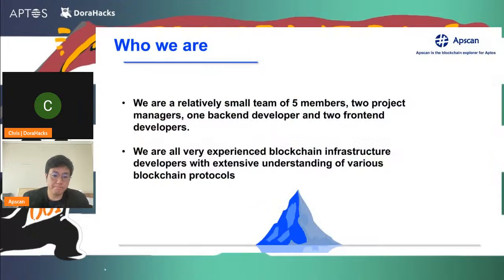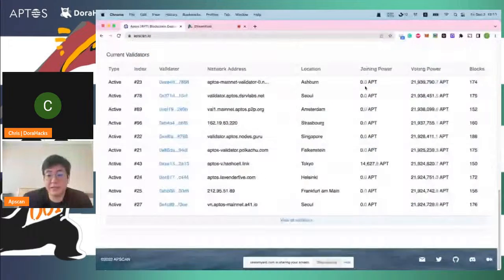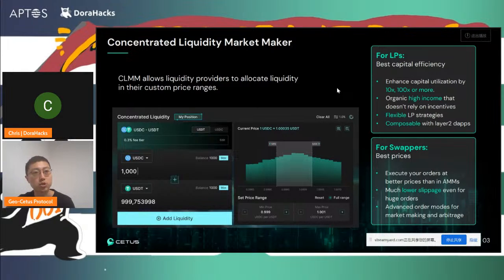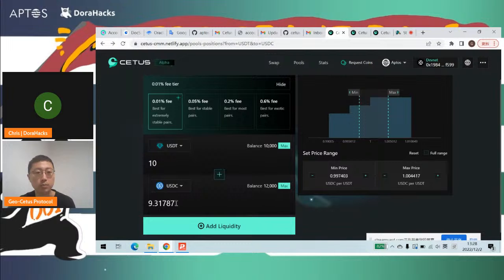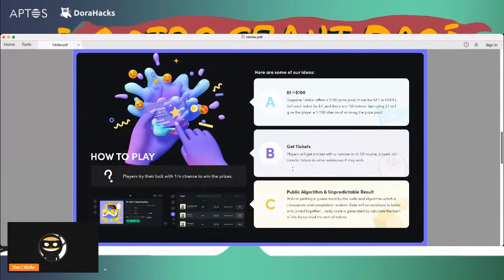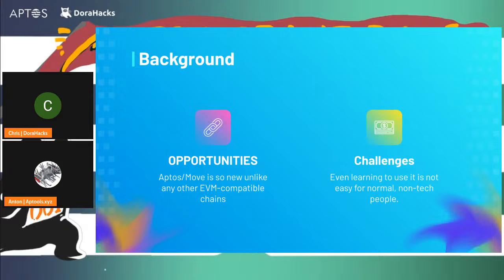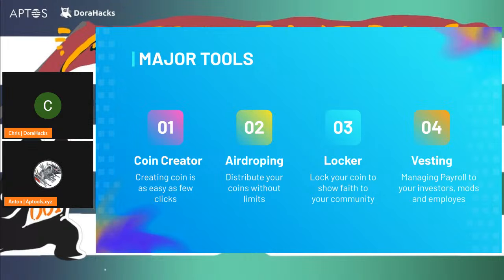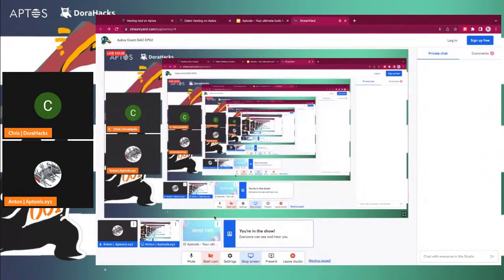Aptos Grant DAO Round 1 Applicants Demo 02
In the Aptos Grant DAO Round-1 Applicant Demo series, all attendees are selected outstanding projects to grant with the live stream opportunity. The demo pitches the cutting-edge technology, innovative vision, and business roadmap of the applicant's owned creation. Through this special portal, projects will be bridged to thousands of potential stakeholders and investors from the DoraHacks community.

Schedule: Thursday 1st at 9PM EST
Host: Chris, DoraHacks

00:00 Introduction
02:09 Apscan
17:43 Cetus Protocol
33:06 1dollar
43:12 Aptools.xyz